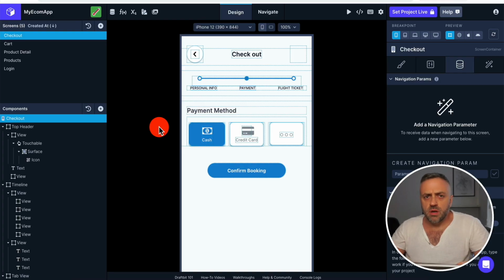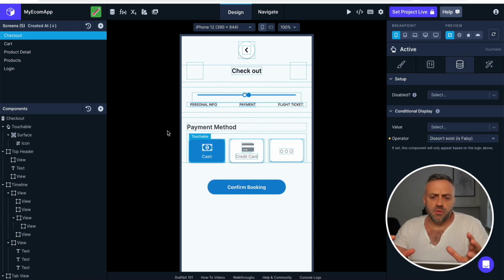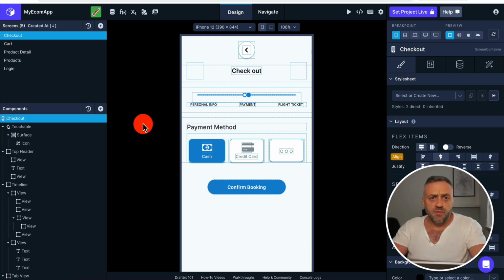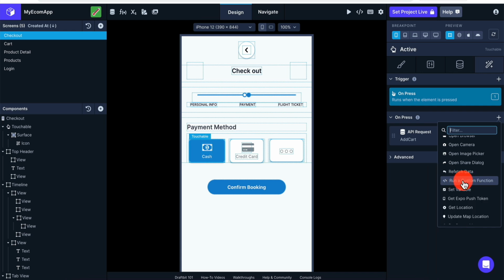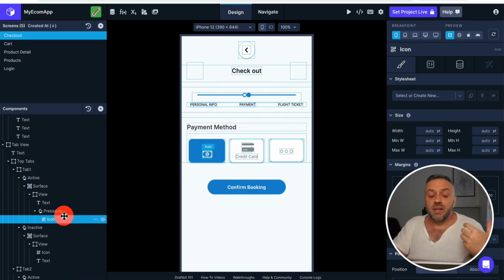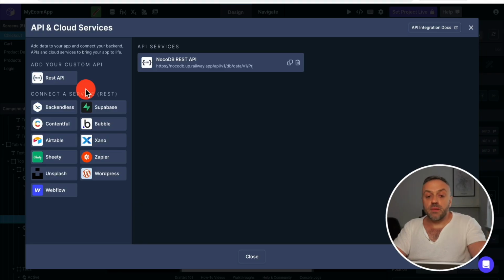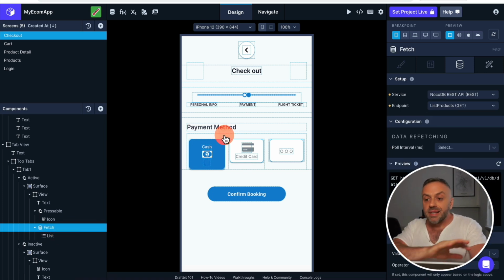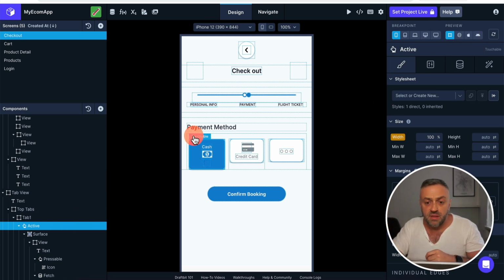MOVING To Draftbit After Building 100+ Apps With FlutterFlow. Here's What I Discovered…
00:00 Intro
01:01 Start
01:26 The UI
06:30 The Logic
09:57 Custom Code
11:35 Triggers and Actions
14:46 Custom Functions vs. Custom Actions
18:03 Clickable Elements
21:03 Backend Architecture
25:42 The Fetch Object
29:29 Final Thoughts
34:27 The Verdict
35:02 One Last Thing